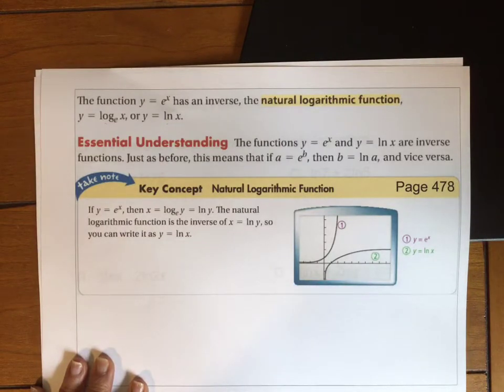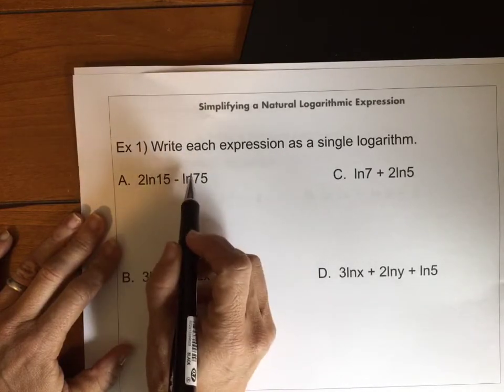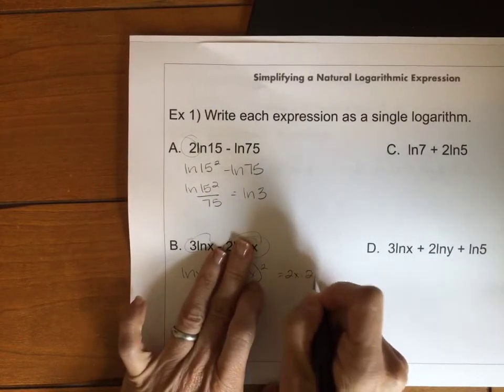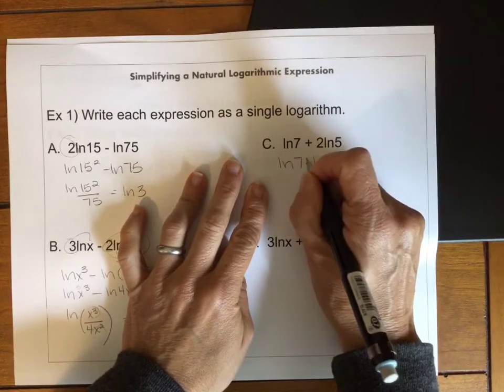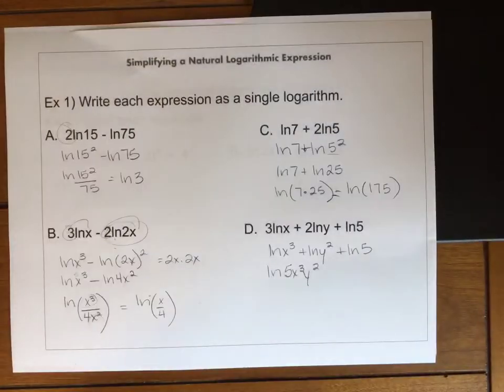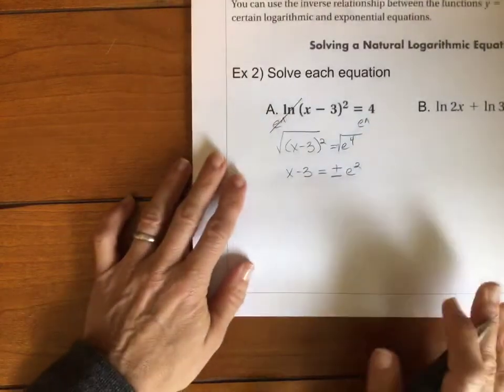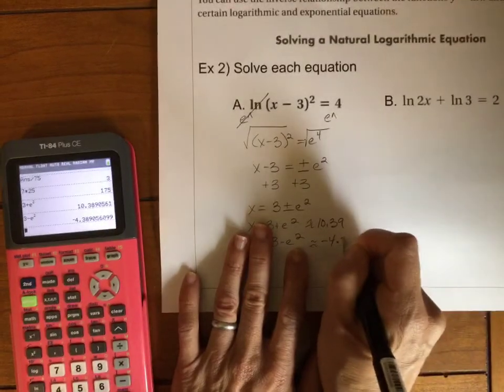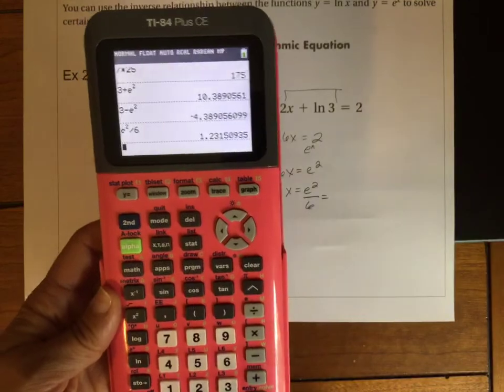A2T Task 1 May 4 - Natural Logs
Using properties of logs to solve natural logs.